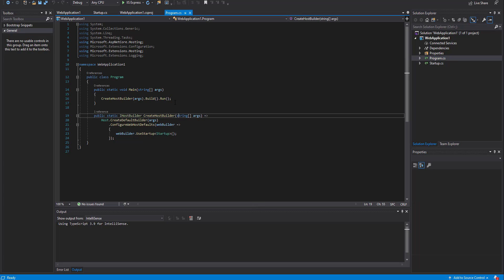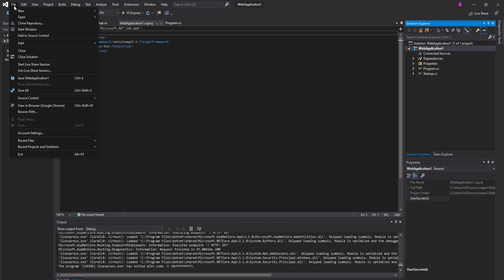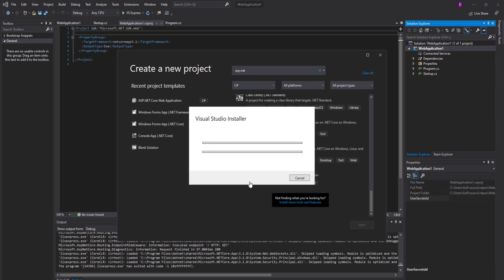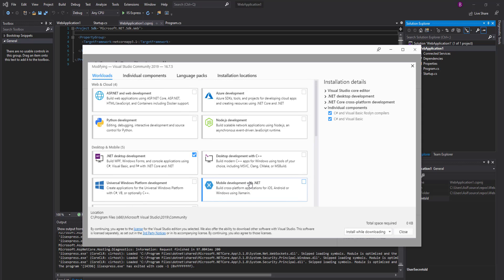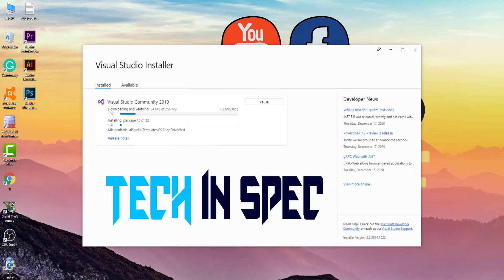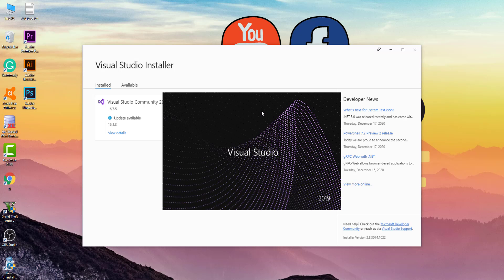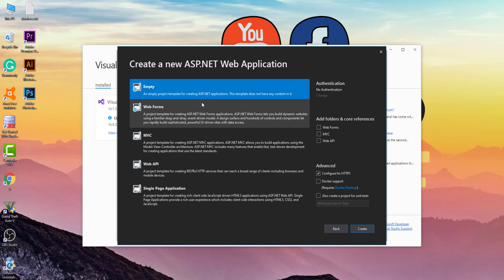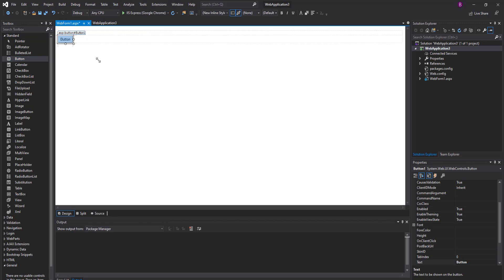Missing the ASP.NET Web Forms option in Visual Studio | Fixed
Missing the ASP.NET web forms option in visual studio c# web application is fixed in this video.

• c#
• Missing the ASP.NET Web Forms option
• Option for Web forms is missing
• cant create a asp.net web form
• C# option is missing ASP.NET web application
• ASP.NET Web Forms, How to Install and Setup Visual Studio for ASP.NET
• visual studio 2019 web form not showing
• asp.net web application template missing visual studio 2019
• creating web forms in asp net using c#
• web form application in c#, how to add web form in visual studio 2019
• web form c#
• no web form in visual studio
• asp.net web application template is missing visual studio 2017, ASP.NET CORE: Web Application template missing, Not able to create “Asp.Net Core Web application”
• Missing ASP.NET Core Template